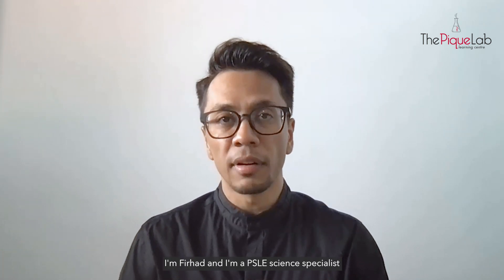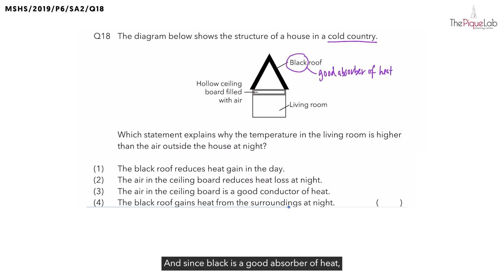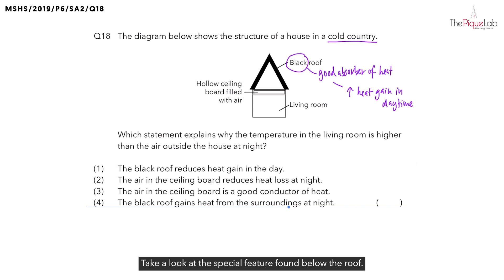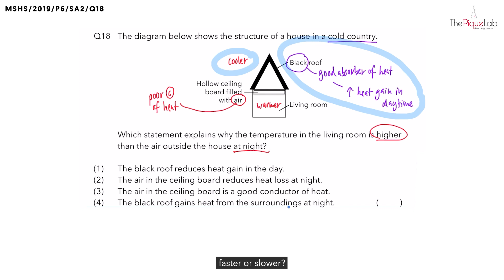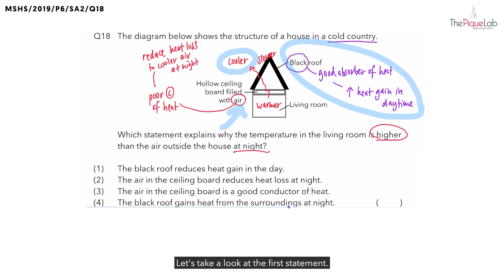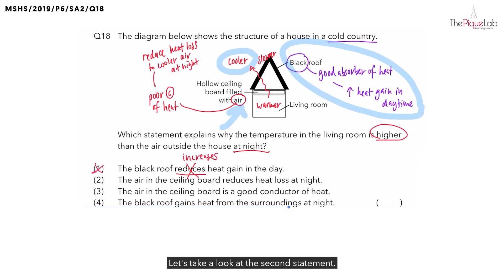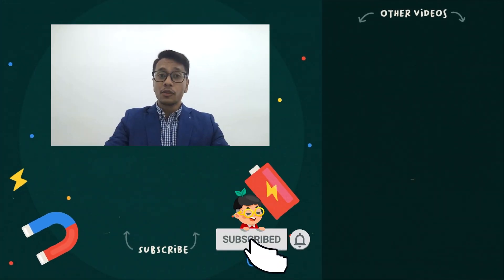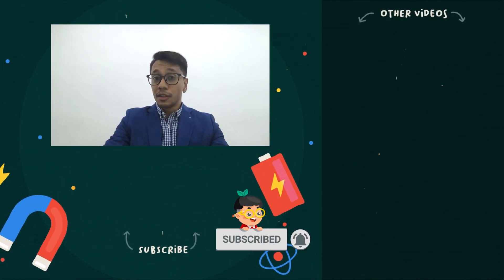PSLE SCIENCE MADE SIMPLE EP139 | Heat Energy | How Is Heat Loss Reduced In A Cold Country? ❄️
In this PSLE Science Made Simple episode, Mr. Firhad will be analysing a 2019 Primary 6 Science examination question on the topic of Heat Energy from Maris Stella High School (MSHS). Watch closely as he shares his approach in tackling this question on Heat Energy!